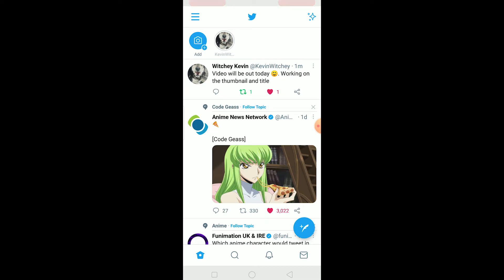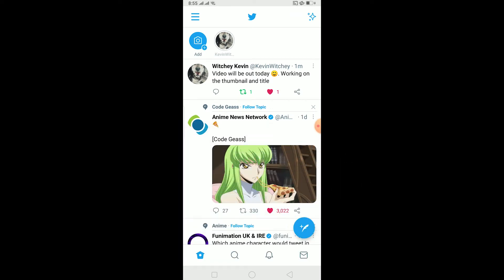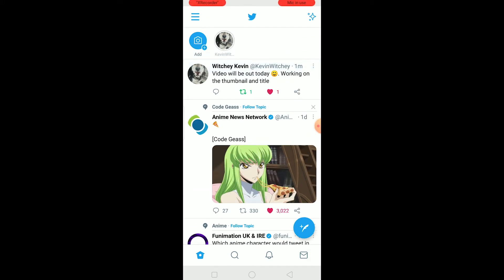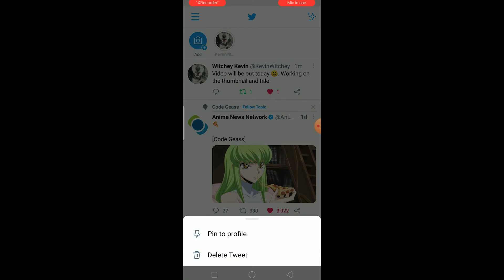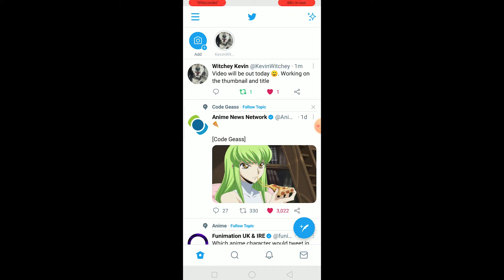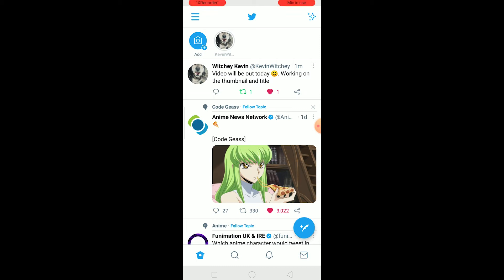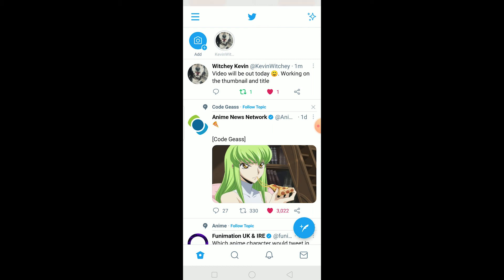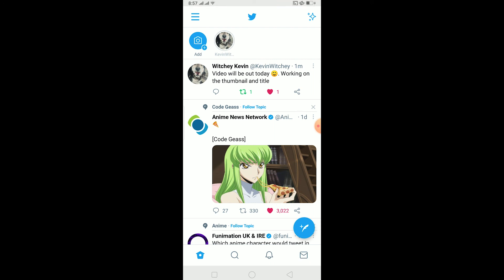How to Edit a Tweet (2021) | Twitter Tutorial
In this video I'm going to take you through the steps of how to edit a tweet on twitter.
I'm here with an easy tutorial for editing tweets that you may have already published earlier today. Edit what you want or delete it all together. It doesn't matter if your account has been hacked, we'll show you how to get back into control of your own account. Now, this can be done in just two steps and will save you time when you need to update something about your post.
1. Log onto Twitter
2. Open the tweet you want to edit
3. Click on "edit" in the upper right-hand corner of the screen
4. Make your desired edits, then click "done" at the bottom of the page
That is how you edit your tweet on twitter, for full steps with details watch the video till the end.